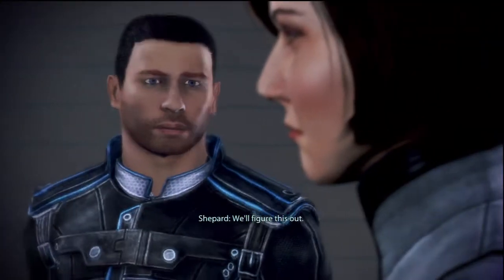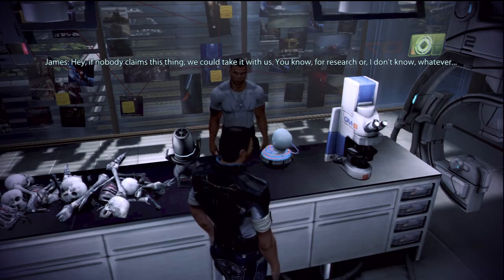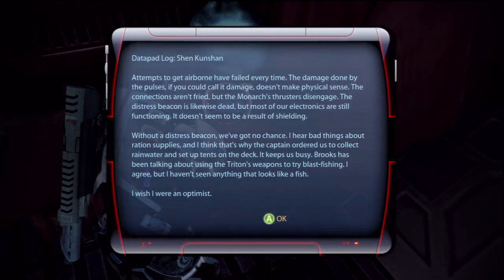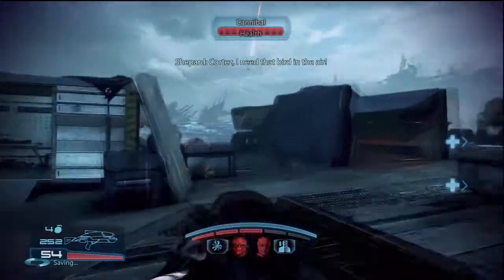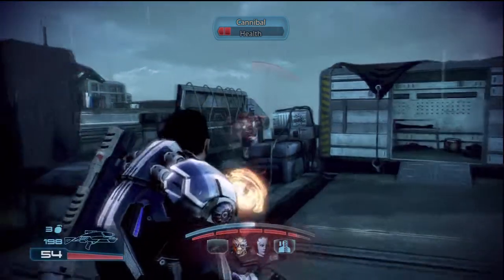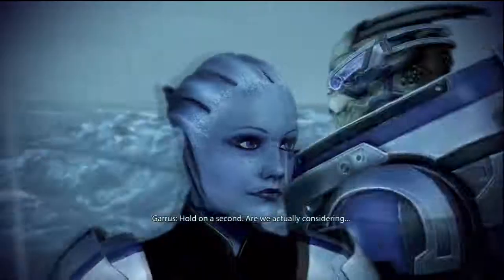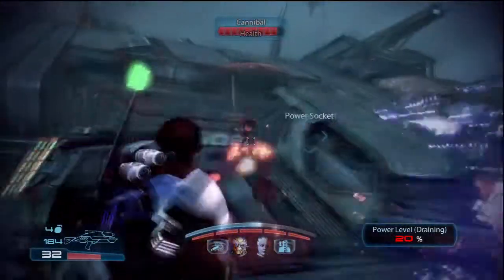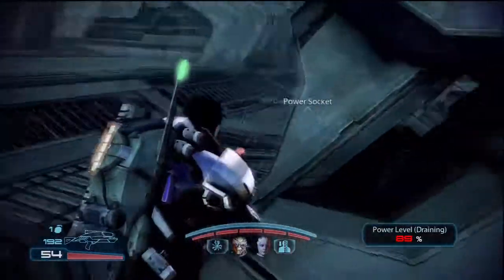Mass Effect 3 Leviathan DLC Part 4: Showdown on 2181 Despoina [HD] w/Commentary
This here is part 4 of 4 on a insanity walkthrough of the new Mass Effect 3 Leviathan DLC.

NOTE!: there will be a part 5 which shows the cinematic scenes with Commander Sheppard after the dive

By watching this video you will also learn how to unlock all of the new DLC achievements which included;

Achievements

No Stone Unturned (25 points):
Investigate a sinister conspiracy.

Under Pressure (50 points):
Uncover an ancient secret.

Conspiracy Theorist (25 points):
Use clues to pinpoint the exact location of an objective.

Family Matters (25 points):
Rescue a civilian from Reaper forces.